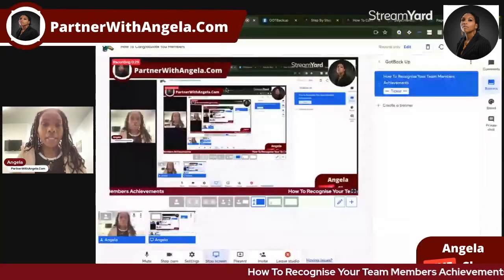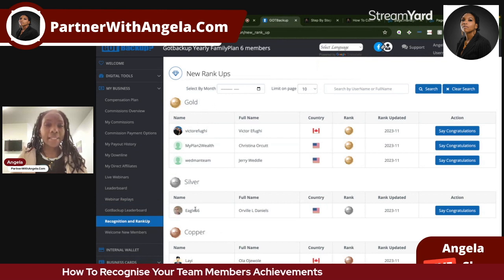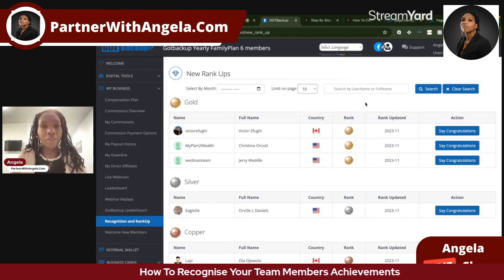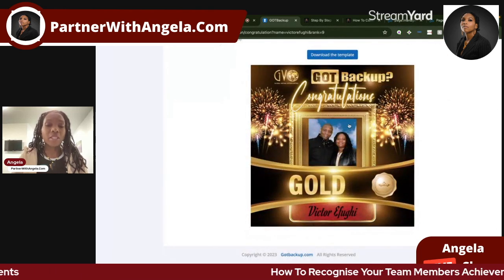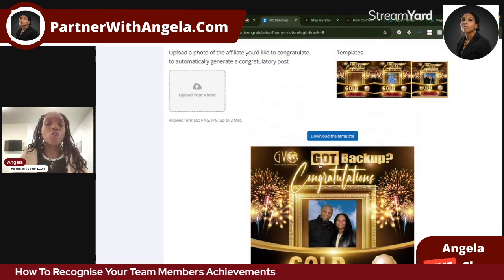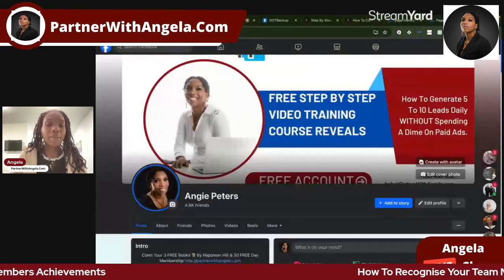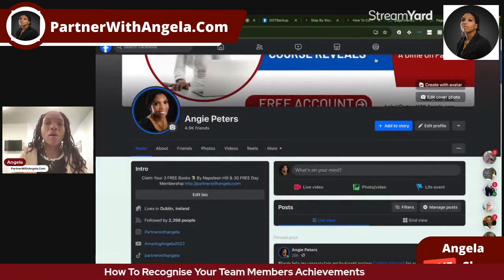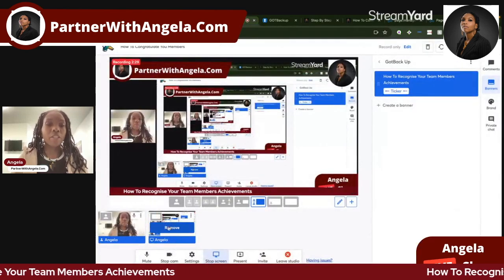How To Congratulate Your Members In GotBackUp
If you're looking for a reliable backup solution, you need to check out GotBackUp! In this video, I'll share with you some shocking truths about GotBackUp, including how it ranks in search results and how it can help your business.

After watching this video, you'll have a better understanding of GotBackUp and how it can help you keep your business safe and secure.

In this video we’ll walk you through:
The Best Online BackUp Service
GotBackup is Gotbackup online backup service
Gotbackup global opportunity

Our channel is about sharing with you simple ways to earn a passive income online. We cover lots of cool stuff, such as topic,  topic and  Topic

Despite being a brand new and revolutionary opportunity, GotBackup.com is backed by a multimillion-dollar Internet marketing company called GVO (Global Virtual Opportunities).

Where else can you resell products that every network marketer needs and collect 200% commissions on month one and up to 75% commissions on the following months?

The team here at GotBackup has put together the most amazing tool suite that every marketer absolutely needs to be able to brand themselves effectively and ultimately build their primary business online.

These tools work for both network marketing and conventional businesses.

To read more about the amazing products you can resell and keep 200% commissions on month one and up to 75% commissions on the following months with your team,

SYNC MULTIPLE COMPUTERS
See the same files on all of your computers and work on any file, no matter where you are.

NO FILE TYPE RESTRICTIONS
Backup things like music, video, pictures, documents, executables, graphics, and many more, regardless of what type of file it is.

STREAM MUSIC, MOVIES
Watch your movies and listen to your music from your web browser or mobile device.

MULTIPLE DATA CENTRES
Most backup companies only backup your data on 1 server, but we backup your data on multiple servers to ensure your data is always safe.

FILE VERSIONING
Need to revert a change you made? File overwritten? No problem - we keep up to 30 versions of any file in the cloud.

RESTORE DELETED FILES
We keep your deleted files for 30 days. Restore files or entire folders any time with one click.

24/7 SUPPORT
The GotBackup customer support team is the best in the business. 24x7 Support provided via live chat and helpdesk tickets.

30-DAY MONEY BACK
We are so confident in our product, that we back it with a 30-day no-questions-asked money-back guarantee.

What Is GotBackup?
Got Backup is a digital cloud storage service developed by Now LifeStyle/GVO CEO, Joel Therien. It allows users to store, sync, and share files and folders with others online. With GotBackup, users can access their files from anywhere with an internet connection, using a web browser or their mobile phone.

GotBackup is the future of data protection with the most reliable, secure, automated and hassle-free backup solution you’ve ever experienced.